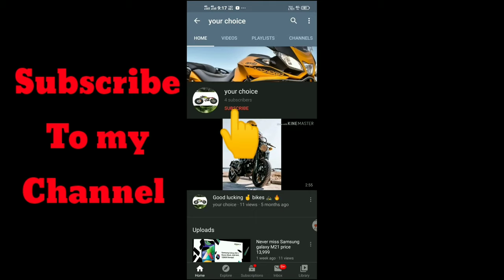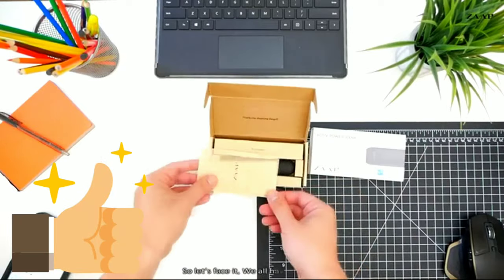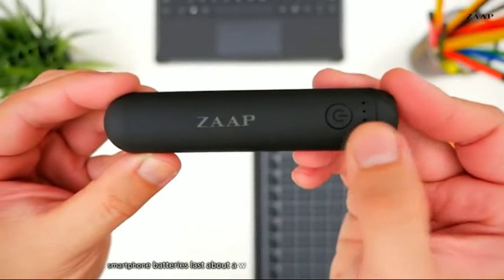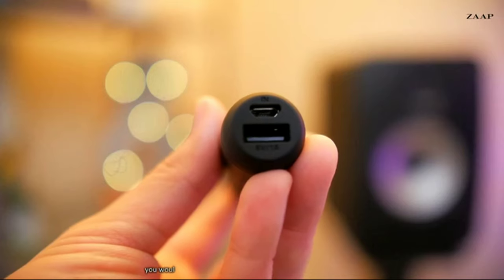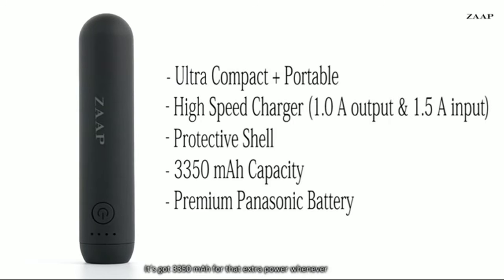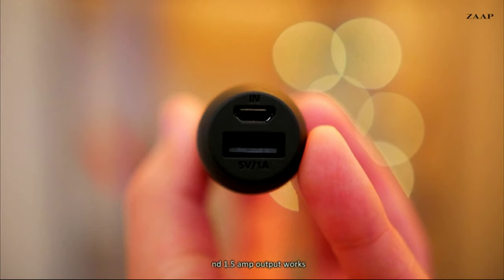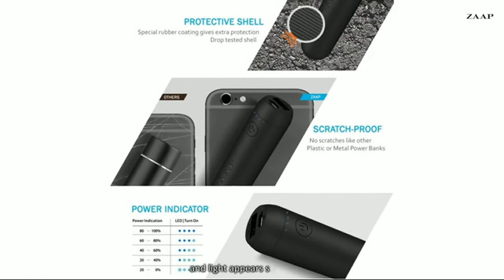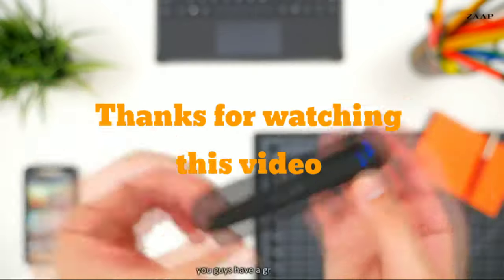Mini Pocket power💪 bank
I'm on Instagram as @shadow4354. Install the app to follow my photos and videos.

ULTRA-COMPACT: The PowerTech 1 Pick for Portable power banks. Remarkably small, tubular design slides easily next to your phone in any pocket or bag. Just 4.3 Inches tall and 0.9 Inches wide. Lipstick-sized design

HIGH SPEED CHARGING: Contains 3350 mAh of power. PowerBoost+ adaptive fast- charging technology ensures it can charge almost any smart device at top speed, saving up to 50% of the charging time. Impressive Performance(5V): Max 1.0A output and 1.5A Input. Comes with LED power indicators

EXTRA PROTECTION: Special rubber coating gives additional drop/shock protection, Enhances grip and prevent Scratches. Longer life unlike other metallic power banks. The average efficiency of the power bank in the market is about 80%

PANASONIC BATTERY: Panasonic Battery Cells Same Battery adopted by TESLA. Provides fastest charging with full protection to your phone. - Short-circuit and over-current protection. Universal Compatibility: Universal design for all types of devices. If a device recharges with a USB cable, you can likely power it up with the help of our award winning charger